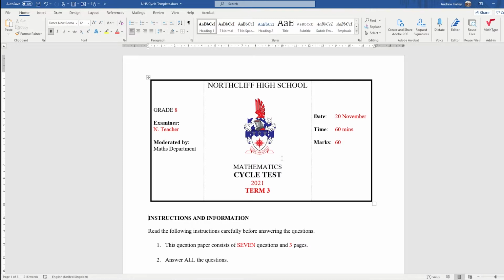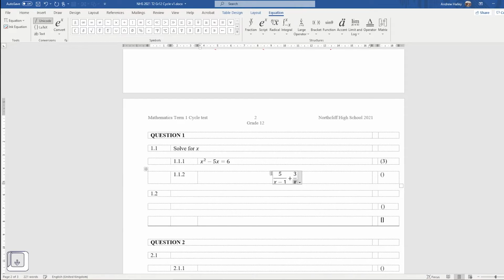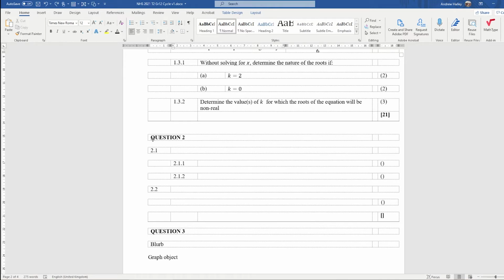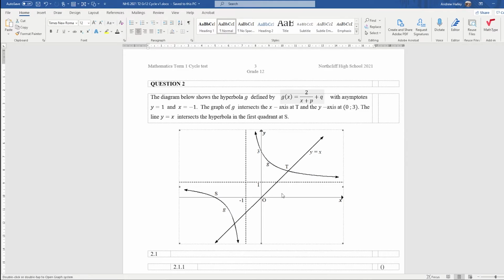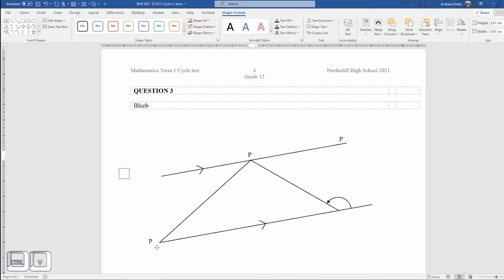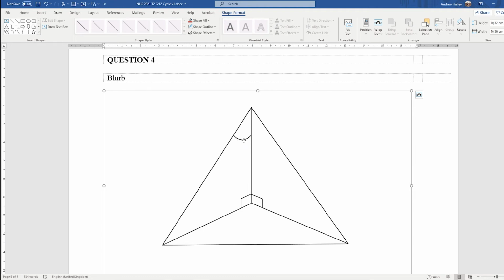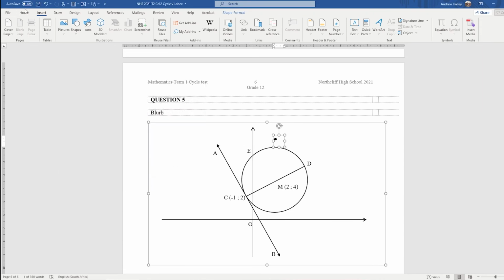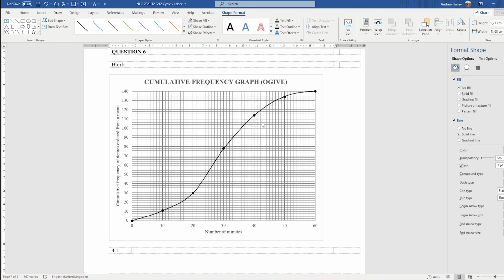(1) Setting Maths' Assessments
In this tutorial I cover the basic skills for setting mathematics assessments in MS Word.

Please look at the timestamps below to shortcut to specific skills. These examples are designed to match the DBE standardised mathematics assessments. I have not used MathType 7 due its cost.

Correction on language used: I say justify when I should really say “Align”

Chapters:
0:00 Introduction to new template for word
1:30 Examples of skills to be covered in tutorial
2:45 Getting started with the template
5:32 The new table setup
7:19 A standard algebra question
11:55 Adding deeper sub-level questions
14:10 Fixing equations with fractions in-line with text
16:52 Starting a new question (hyperbola)
18:05 Other methods to deal with fractions in blurb
22:41 Inserting a graph from graph.exe
25:08 Using Page Break to start question on new page
25:49 Editing the graph after insertion
27:03 Drawing geometric figures in a drawing canvas
28:55 Ensure lines are parallel
30:26 Indicating parallel lines (grouping)
31:21 Indicating a specific angle
33:27 Labelling vertices using textboxes
36:46 Using geometric symbols from Equation Editor
37:54 Another method to indicate parallel lines
39:36 Introducing a more challenging 3d Trig diagram with shading
41:45 Indication right angles on diagram
42:56 Indicating angles on inclined planes
44:39 The shaded horizontal plane of a 3D figure
47:49 Introducing an example of analytical geometry with a circle
48:04 Drawing axes in drawing canvas
48:47 Drawing “perfect” circles
50:14 Arrow styles for lines
51:20 Indicating a point
52:53 Introducing the Ogive graph example
53:32 Inserting a scatter plot chart straight from word
53:50 Entering cumulative frequency raw values
54:34 Adding minor gridlines
55:10 Formatting axes
56:29 Formatting major and minor gridlines
59:11 Changing marker colours
58:36 Adding titles for axes
59:11 Changing the font for whole chart
59:58 Adding the frequency curve (shape)
1:00:40 Outro